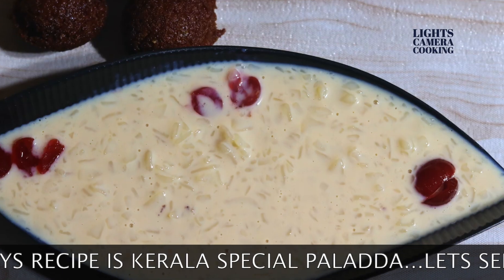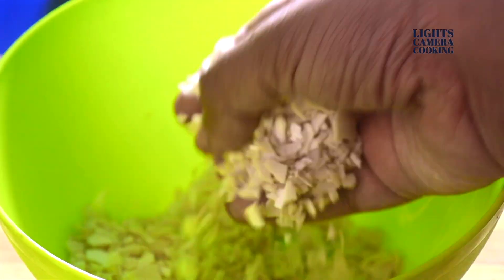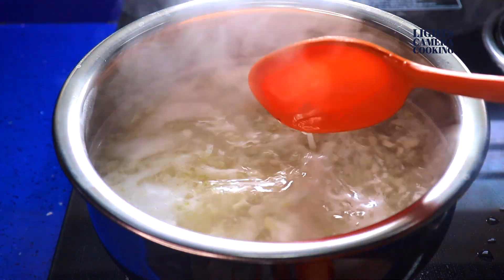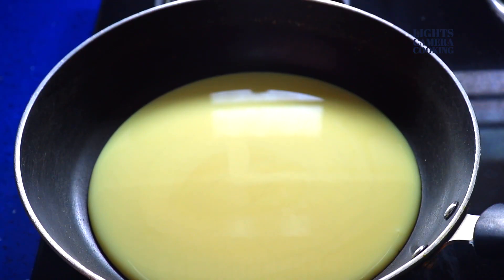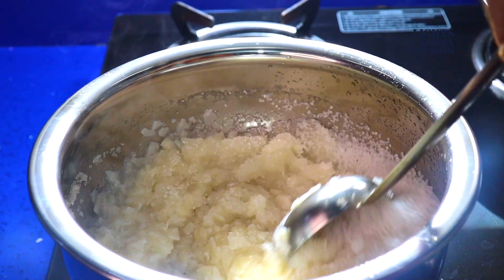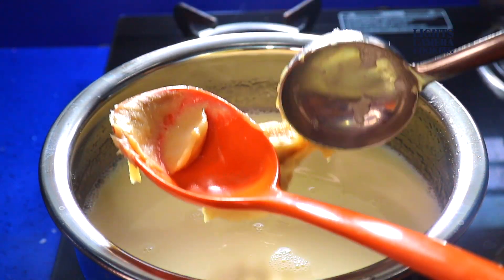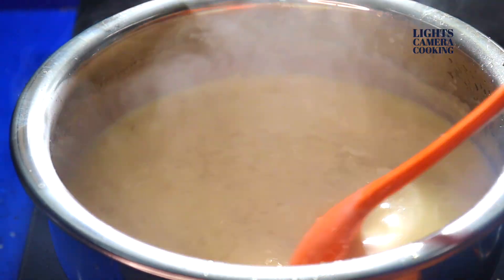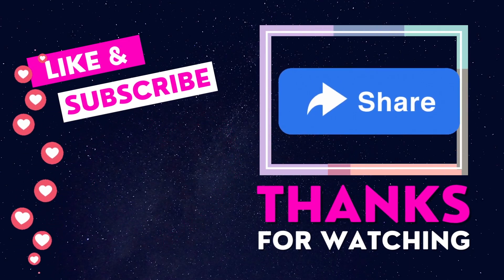கேரளா பாலடா | palada recipe | easy recipe of kerala famous palada | dessert recipe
Todays recipe is famous kerala palada which is considered as a dessert and its especially made for all sadhya.
PLSE SUPPORT OUR EFFORT AND OUR CHANNEL FRIENDS